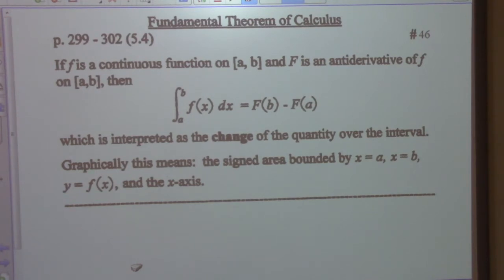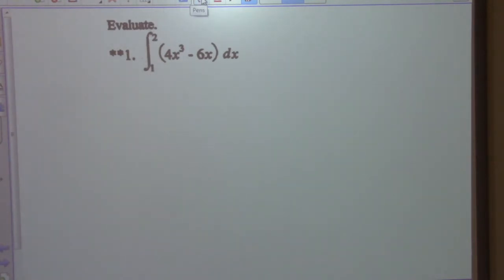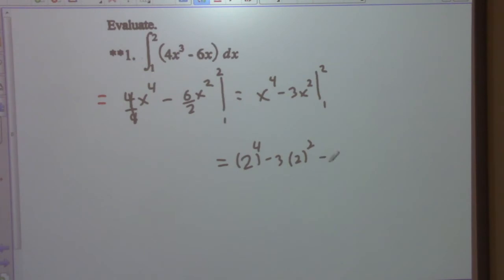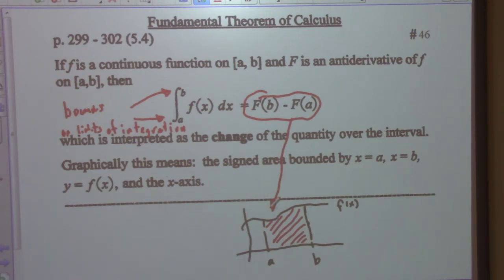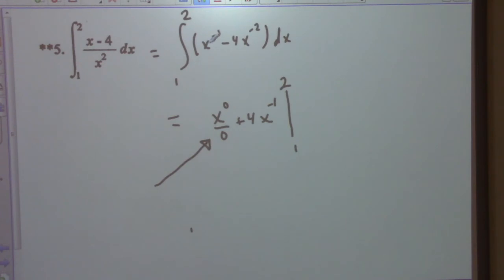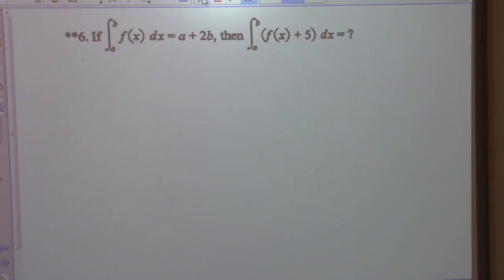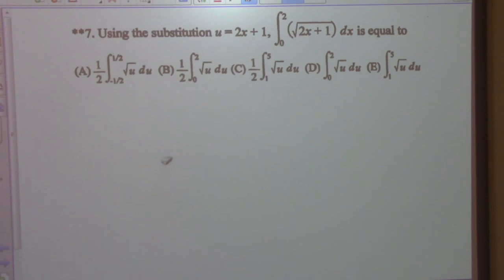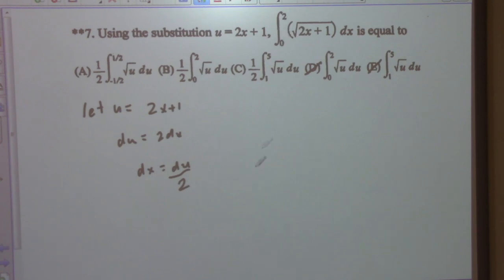Calculus Class 1/25/21 Fundamental Theorem of Calculus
Today we worked on the Fundamental Theorem of Calculus.